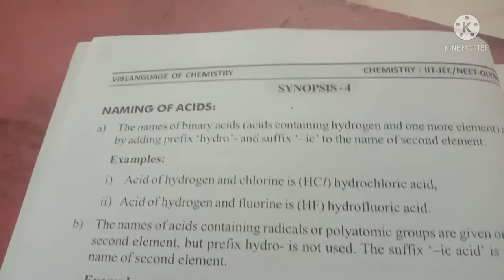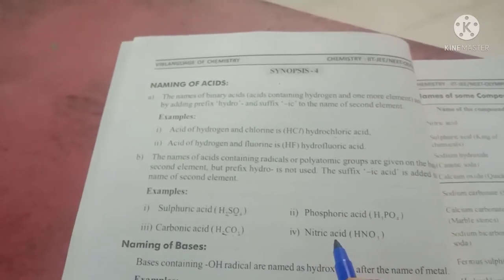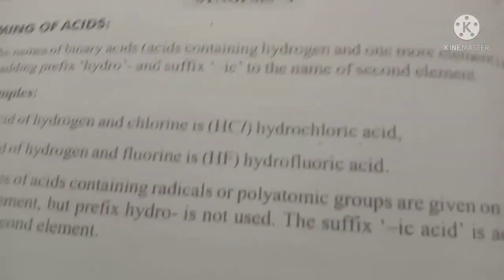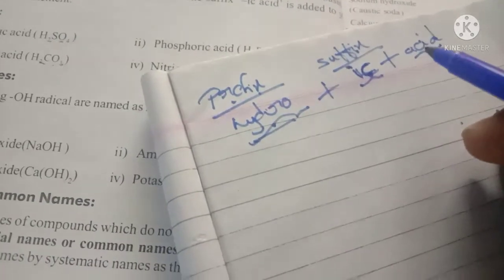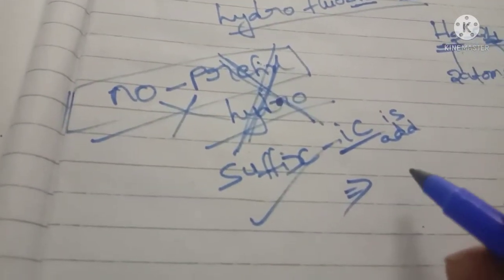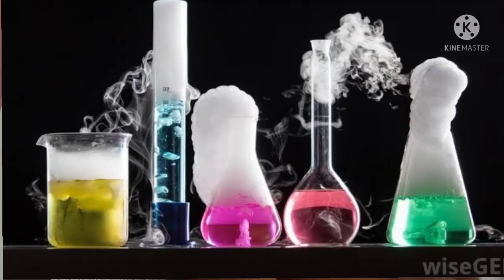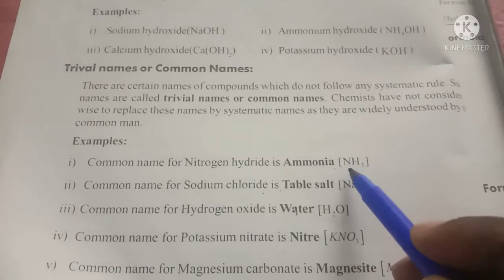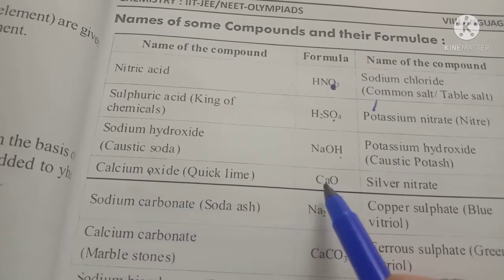August 3, 2021